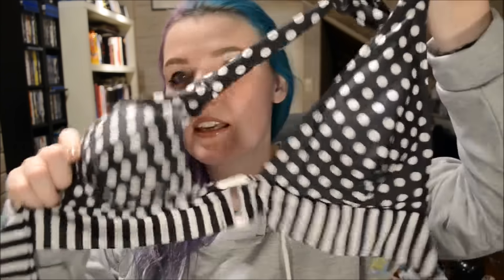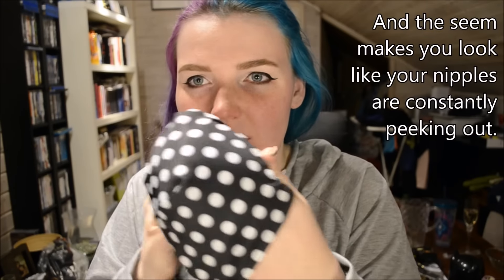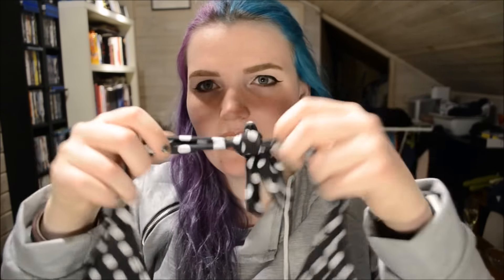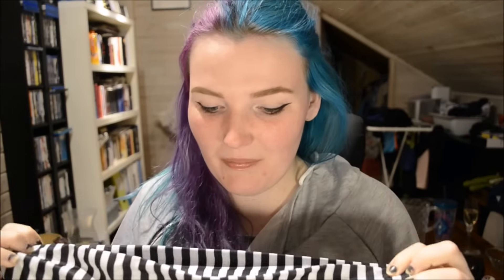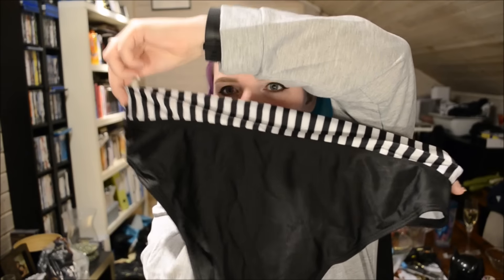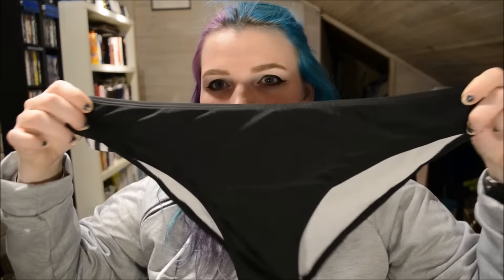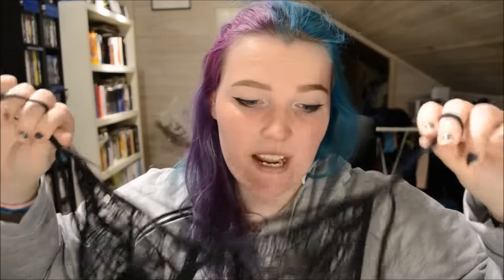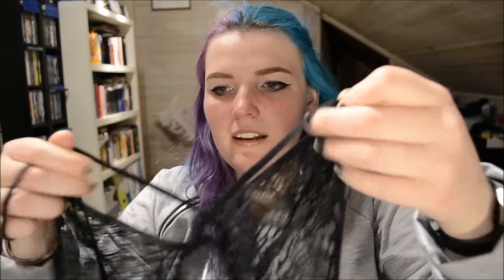I Tried Clothing from Wish.com | Wish Haul #1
Hello there! In this video I'll be showing a bunch of clothes - dresses, a bikini and accessories! Enjoy =)